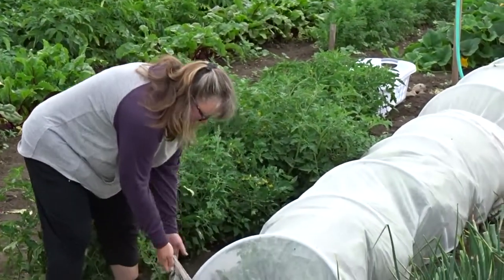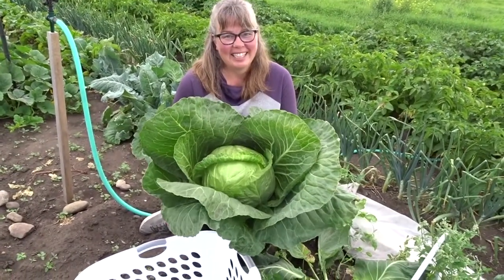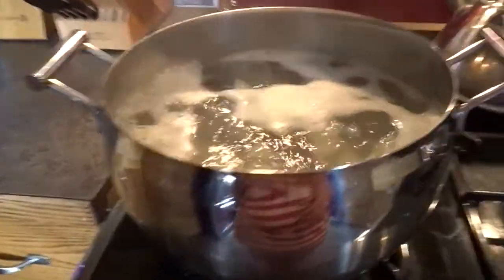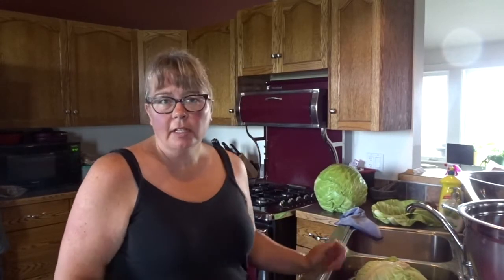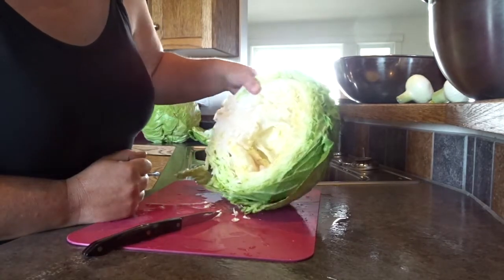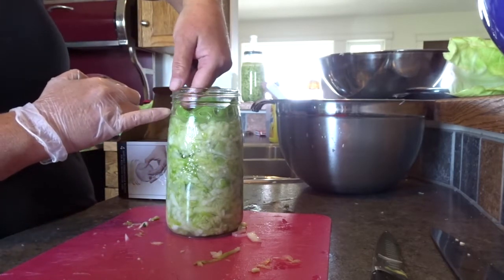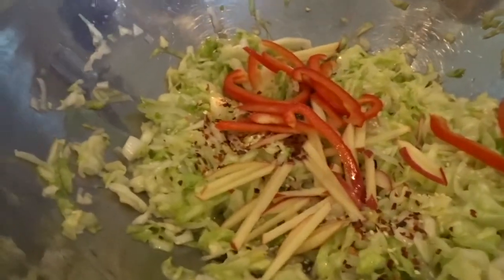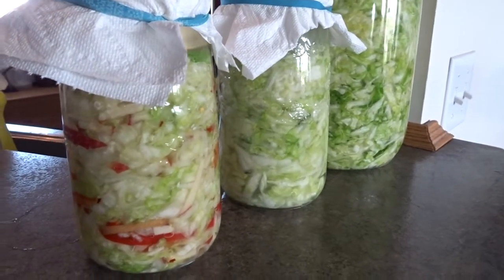Giant cabbage harvest. Then, making sauerkraut.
Giant cabbage that was grown in a tunnel to prevent moth and flea beetle damage.
I didn't know what to expect when I planted these cabbages. They are a variety called early wonder. The last garden update I did I chose not to harvest any at that time because they did not feel like they had a firm core. That was July 12.
For my sauerkraut I use a basic cabbage-salt mixture of 4.8 pounds cabbage/3tbsp course salt. Mix the salt with the cabbage and let sit or pound the cabbage to help it release its moisture (which will eventually be your brine). When liquid begins to form in the bottom of your bowl, transfer the cabbage and liquid to a jar or other container and be sure to have all of your cabbage submerged under the brine. I leave mine on the counter for 10 days but you can leave it until you like the taste.

Make sure that you start with very clean jars and utensils as you don't want to introduce an undesirable type of bacteria into your ferment.

Happy fermenting,

Nette :)
* You can be sure that I will show you what I am doing with the rest of our cabbages!!!